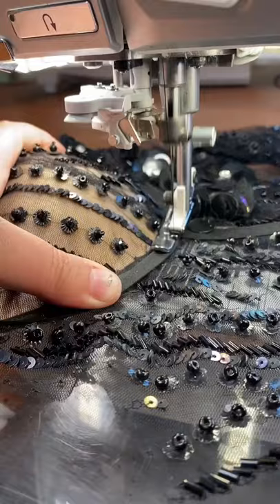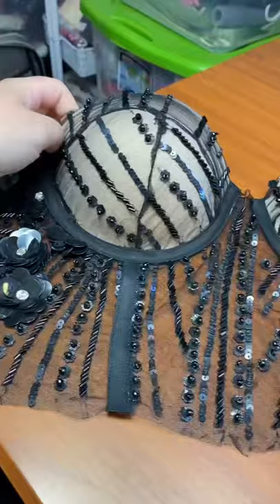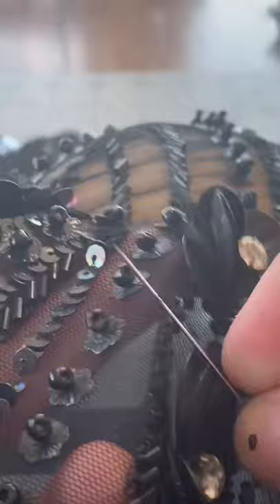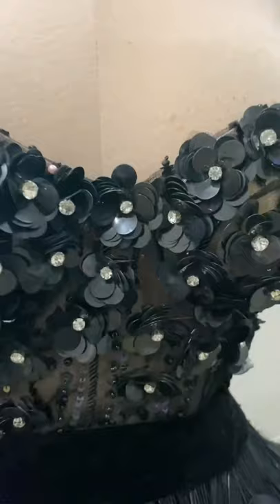$200 a yard fabric?? Howls moving castle inspired dress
Inspired by Howl from Howl’s Moving Castle, this feather dress features two incredibly beautiful and incredibly expensive materials!